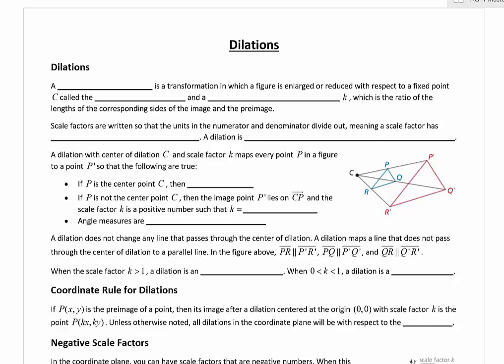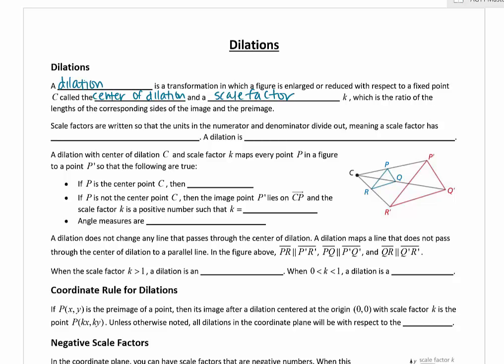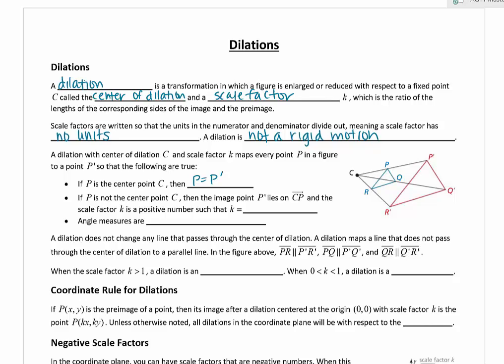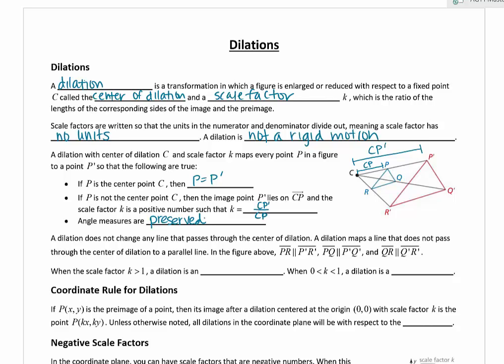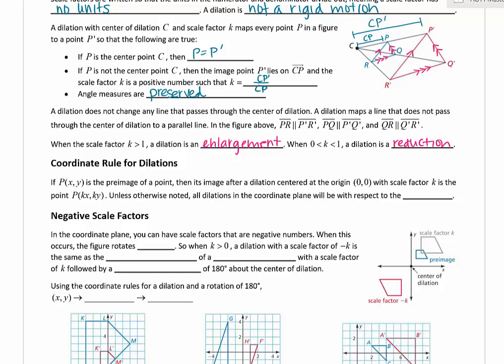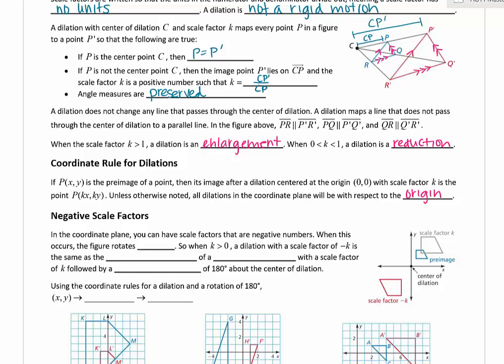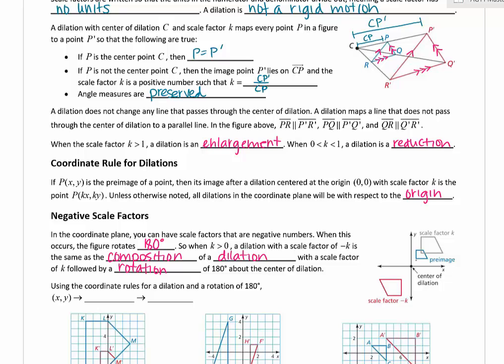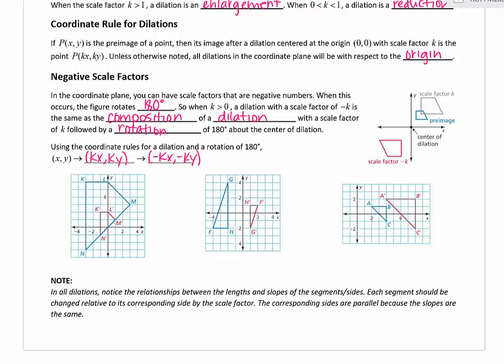Dilations Video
Understanding how dilations of shapes work - enlargements and reductions